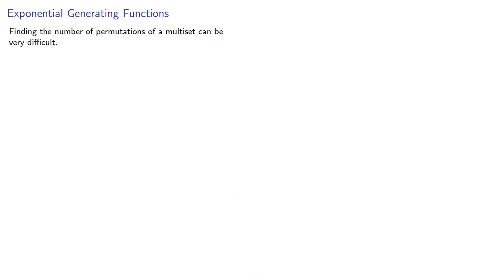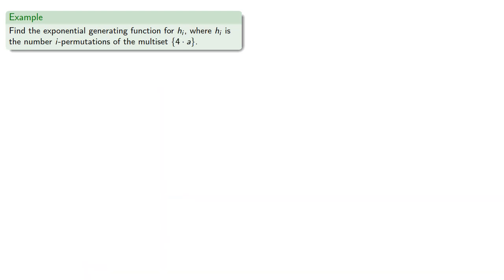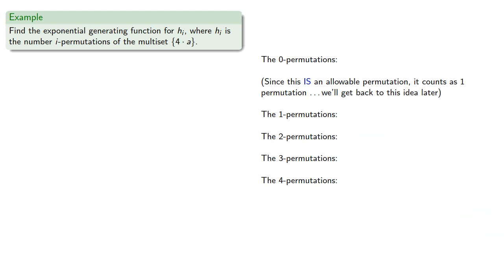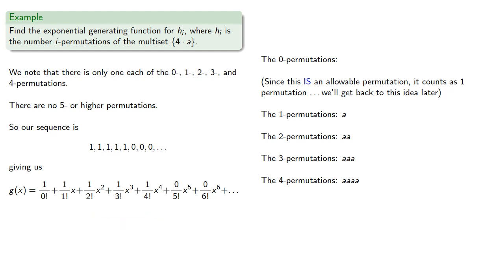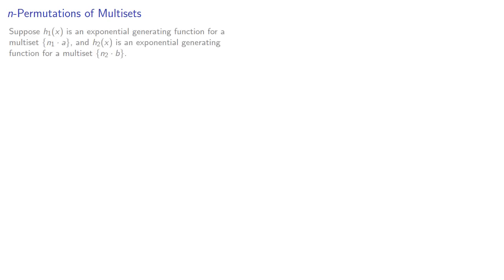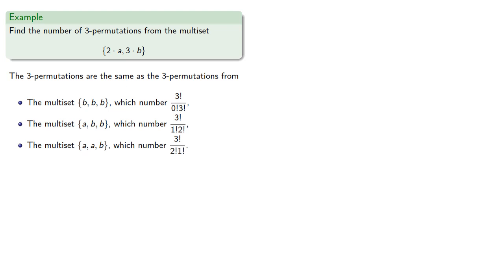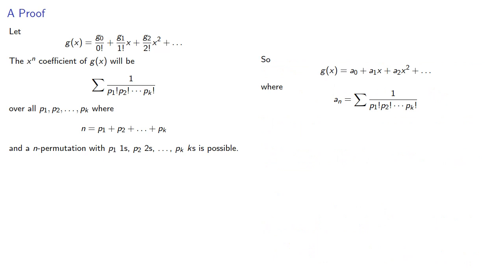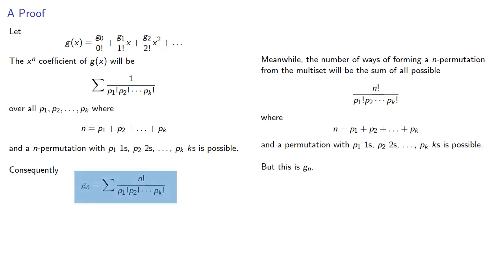Introduction to Exponential Generating Functions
How can you find the number of permutations of the elements of a multiset?  Use an exponential generating function!